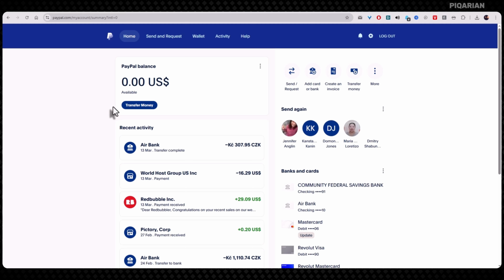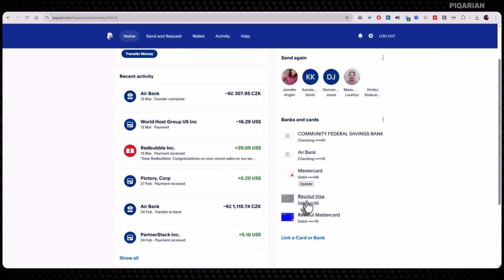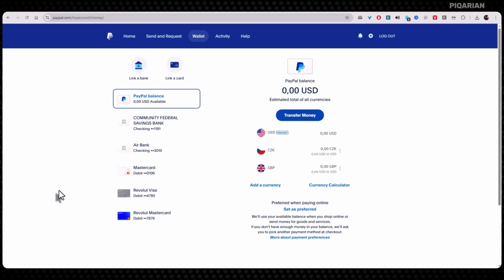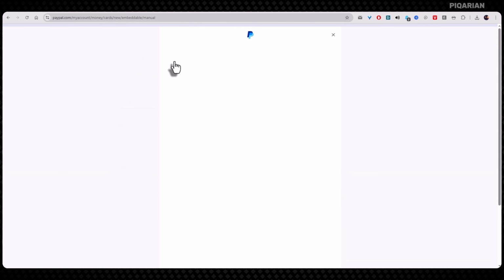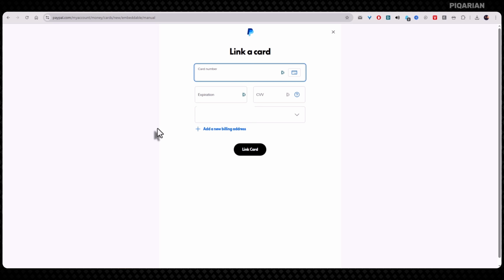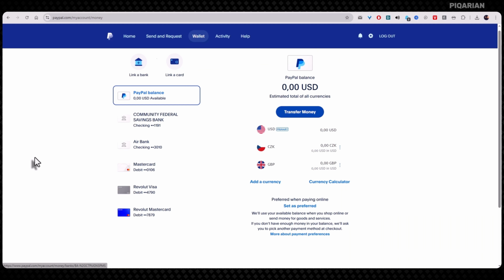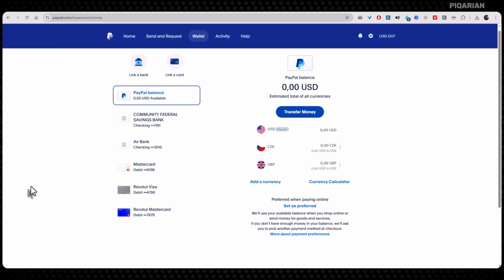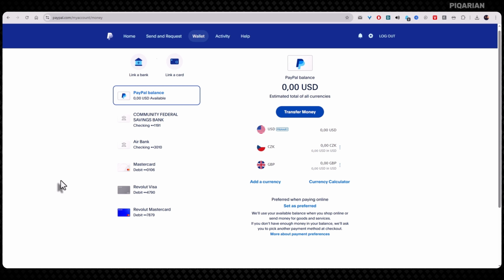How to Connect PayPal to Revolut Card & Avoid Hidden Conversion Fees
How to Send Money from PayPal to Revolut is a common challenge because these platforms often make it difficult to move your own funds between them. In this comprehensive PayPal to Revolut transfer guide, you will learn the exact workaround to bypass high fees and get your cash into your Revolut account in just a few minutes. We focus on using the Revolut card as a bridge to ensure your money transfer is fast, secure, and cost-effective.

Many users struggle because PayPal prefers to keep your balance within their own ecosystem to collect high transaction fees. Because Revolut is a direct competitor offering better interbank rates, PayPal does not offer a simple one-click button for this. By following this tutorial, you will learn how to link your Revolut card directly to your PayPal wallet to unlock instant withdrawals.

Step-by-Step Instructions
The process begins by logging into your PayPal dashboard on a computer or mobile device. You need to navigate to the Pay and Get Paid menu to access your wallet section. This is the central hub for managing your bank accounts and cards. Once you have your physical or virtual Revolut card details ready, you can link the sixteen-digit number and security code to create the connection.

Saving Money on Conversions
One of the most important parts of this video is the currency conversion tip. PayPal often tries to automatically convert your funds using their own expensive exchange rates. You should always opt to send the money in its original currency and let Revolut handle the math on their end. This simple trick can save you approximately 3% on every single transfer you make.

📌 Timestamps:

0:00 - Why PayPal and Revolut don’t play nice
0:45 - The Revolut card bridge method explained